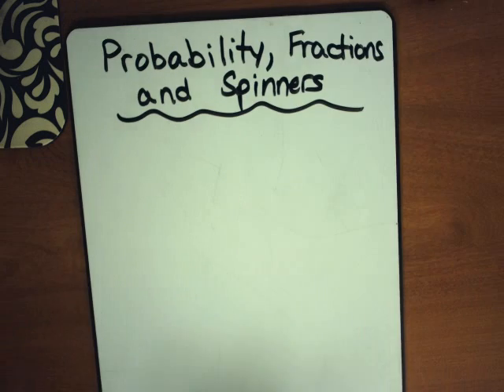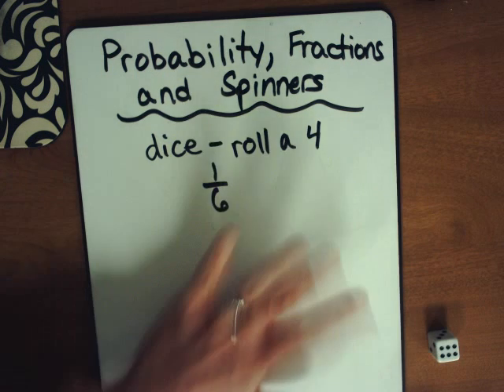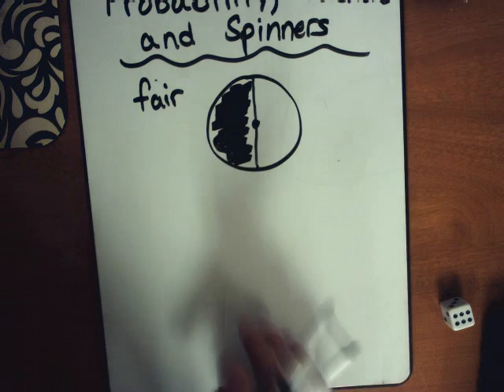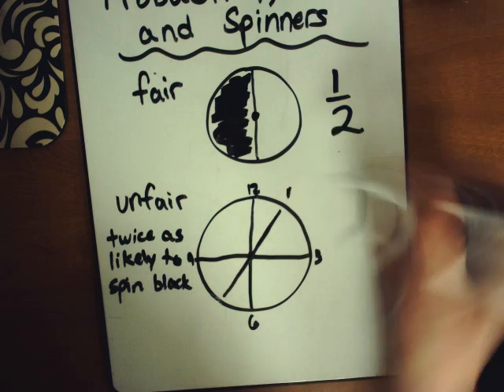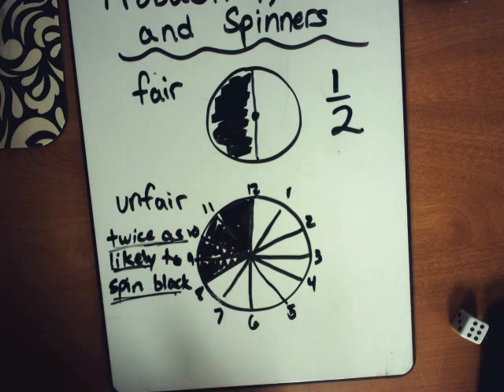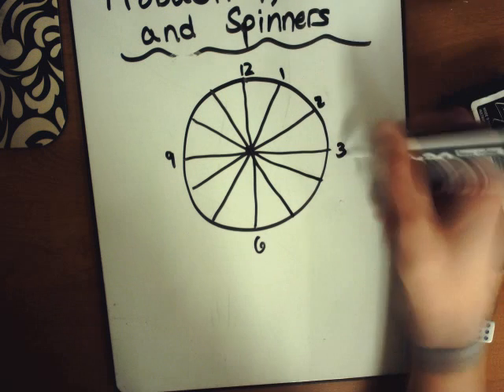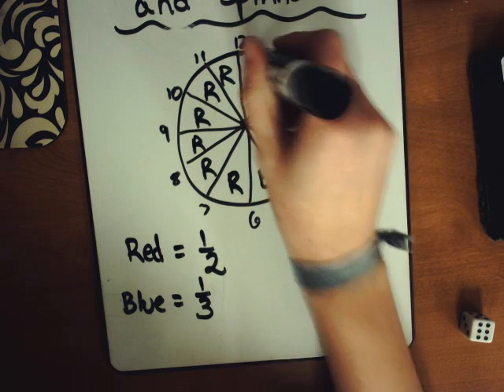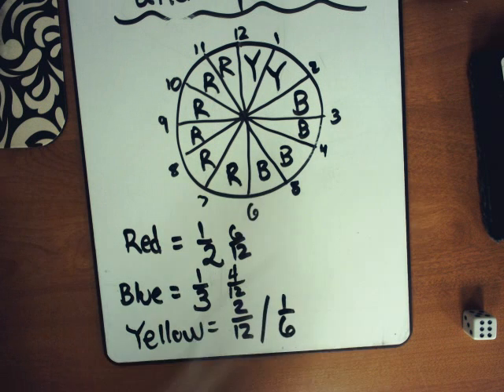7 11 Probability, Fractions, and Spinners